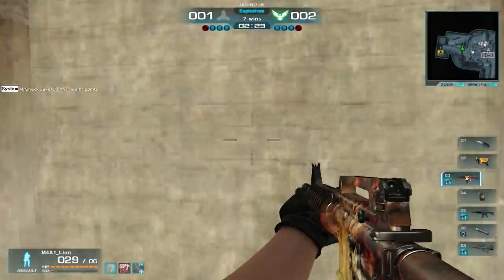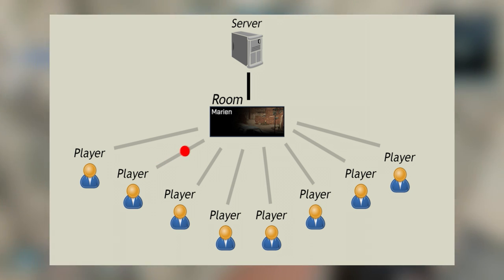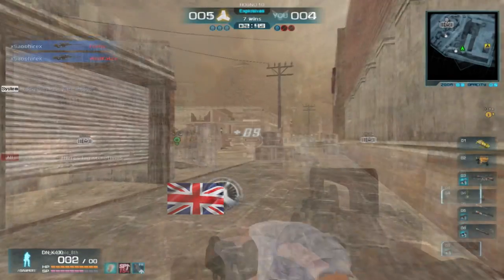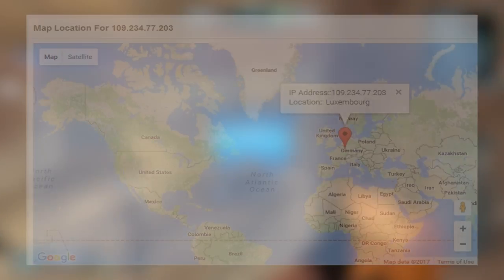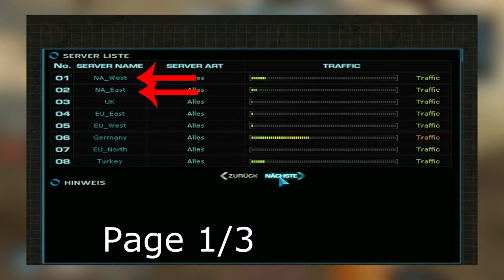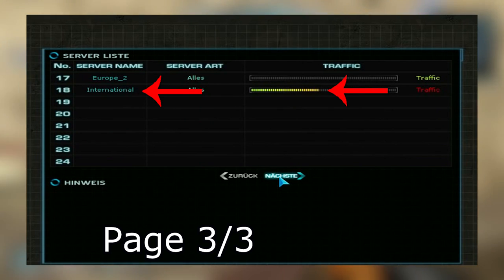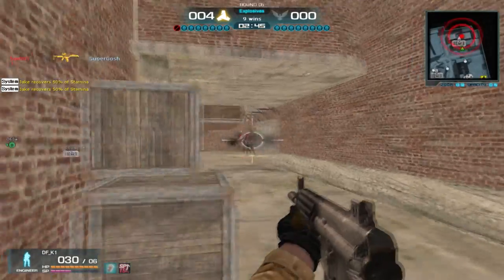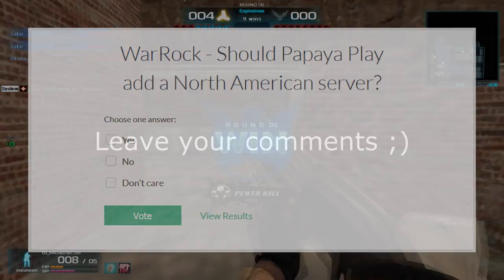Internet Lag in WarRock explained | Papaya Servers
As WarRock is soon moving to Papaya Play, I wanted to share my opinion on the current server structure of WarRock.
Leave your comments / ideas and vote in this poll to show support for the idea

Internet lag is one of the most annoying things to deal with in WarRock. In today's video I will be explaining:
- What internet lag is
- How it works
- History on old servers
- Why Papaya Play should add a North American server

Links and Sources:

- 3:30 Papaya Play WarRock unofficial community discord server
- 4:21 WarRock server list in 2010
- 4:50 WarRock server list in 2011

Something I forgot to mention:
- Before April 2014 we used the Peer 2 Peer (p2p) network structure... P2p is basically having a direct connection with other players that are connected to the server. This direct connection was used to blast things such as your map position, ping, animation, etc. It does not account for bullet registration. P2p had huge issues and a big security risk whenever playing WarRock, as players could easily obtain your IP address and force lag to specific players. The only advantage of the p2p network structure was, there would be less warping delay for two players that live next to each other... This was bad as everyone would interpret the games completely differently on their screens... However, p2p is important to know for the history of WarRock, as all the servers I listed in 2010 used the p2p structure. However it's still a valid point because the master server was in NA, giving good bullet registration for NA players AND it proves that NA players were a thing.